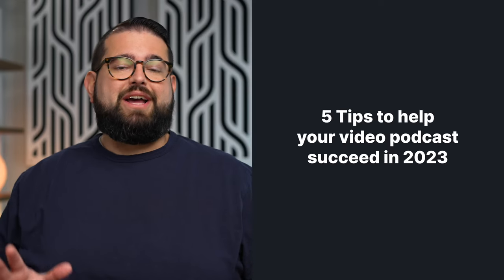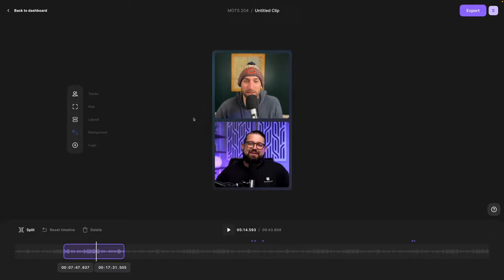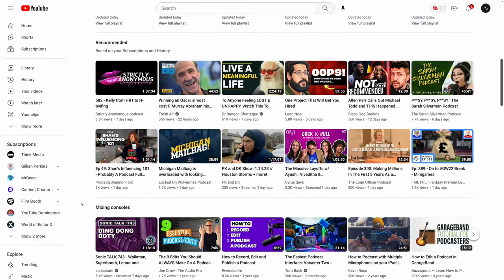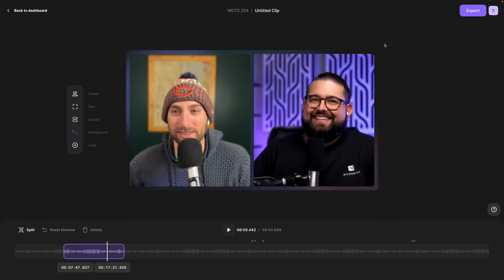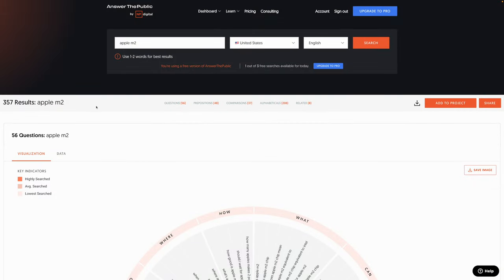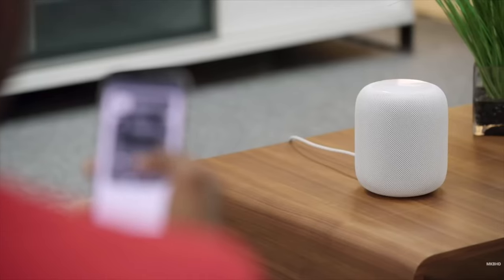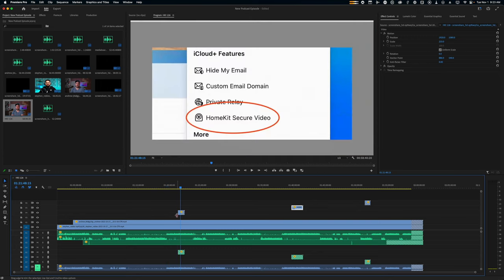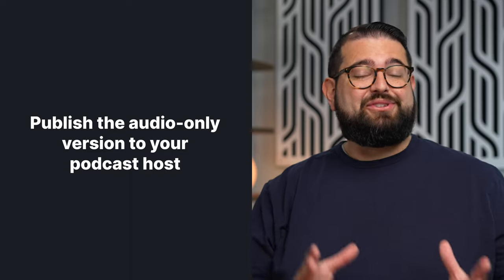5 Effective YouTube Growth Hacks for Video Podcasts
Leverage YouTube to maximize your podcast's success! Try these 5 YouTube growth hacks for video podcasts. We go over YouTube tips for growth, including Shorts content, featuring your next video, trending topics, and more!

📺 Videos Mentioned

Chapters ➡

00:00 Introduction
00:12 Publish YouTube Shorts
01:05 Keep Your Audience Watching
02:35 Trending Topics on Your Podcast
04:00 Use Video to Your Advantage
05:35  Promote Your Podcast